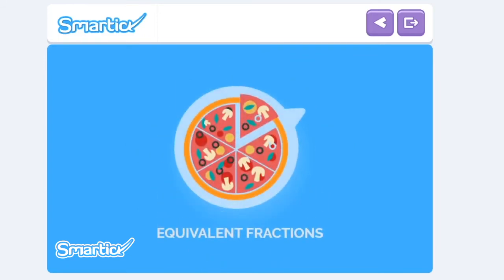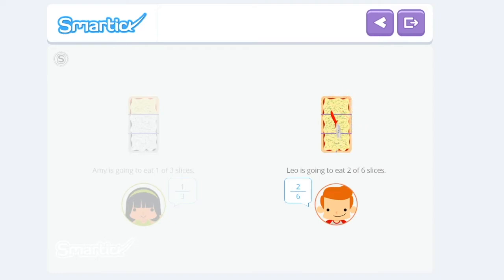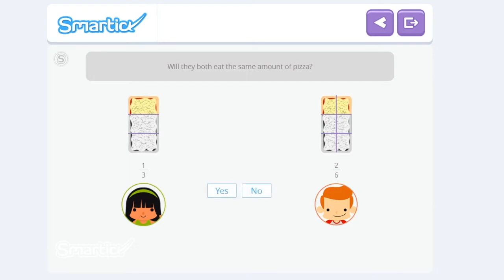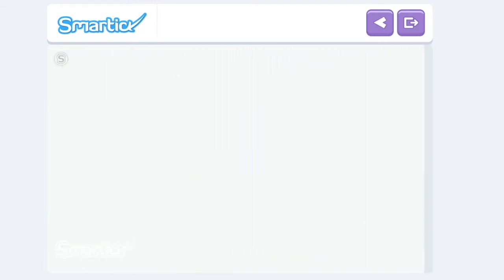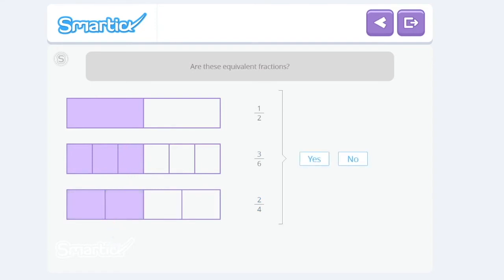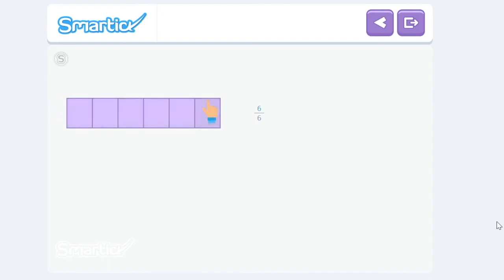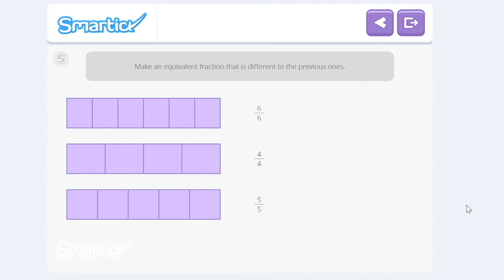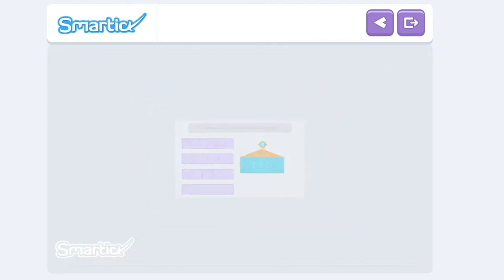Equivalent Fractions - Smartick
In this video, we are going to explain equivalent fractions using visual support and fraction bars. We will also learn about equivalent fractions that are equal to a unit.